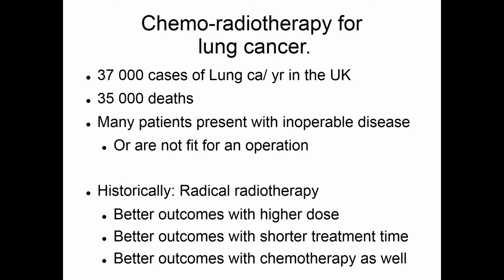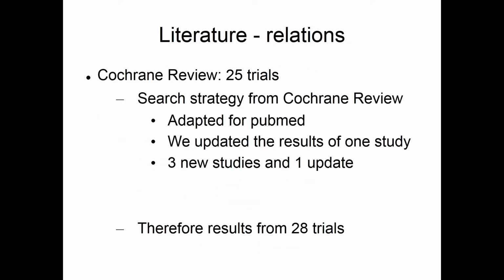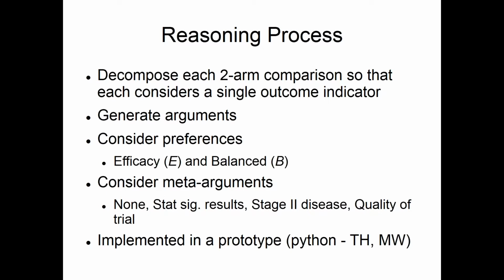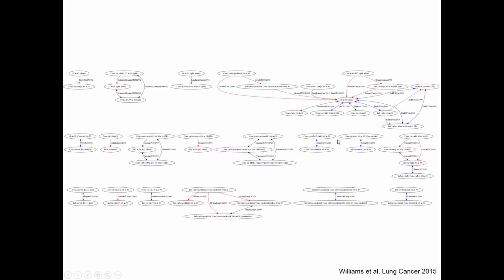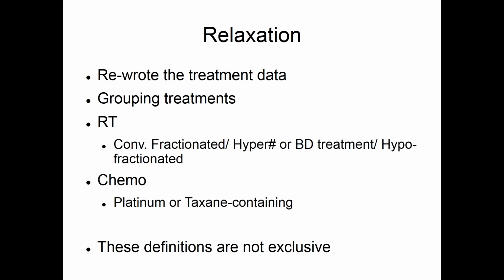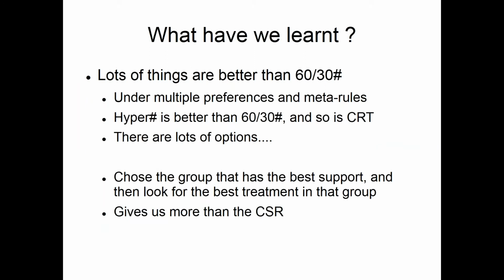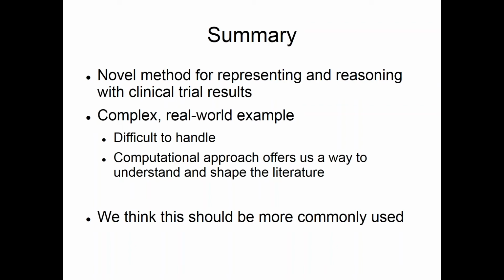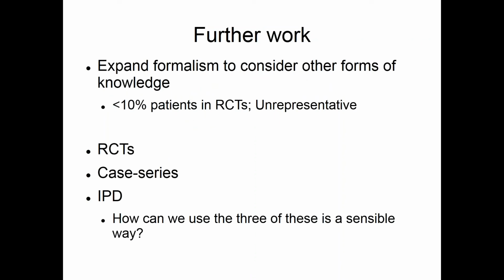An argument-based approach to aggregation of evidence involving multiple outcome indicators pt2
This special methods webinar, part of the Cochrane Learning Live webinar series, is about new methods for aggregating evidence and may therefore particularly appeal to clinicians and to methods experts. No specific knowledge of evidence aggregation methods nor of statistical methods is assumed.

The webinar is presented by Professor Anthony Hunter (Professor of Artificial Intelligence, University College London) and Dr Matt Williams (Consultant Oncologist, Charing Cross Hospital / Imperial College London).